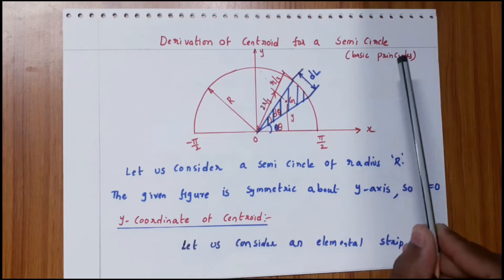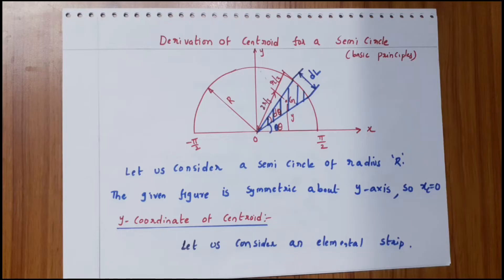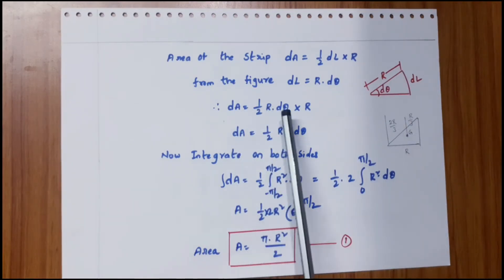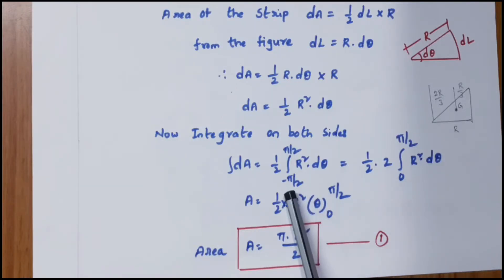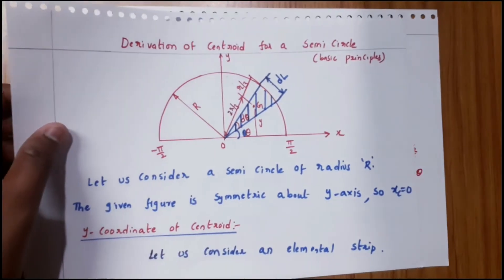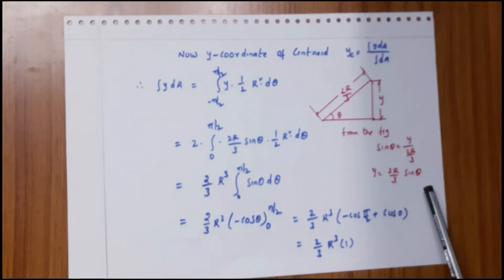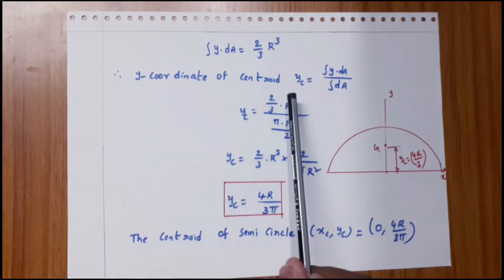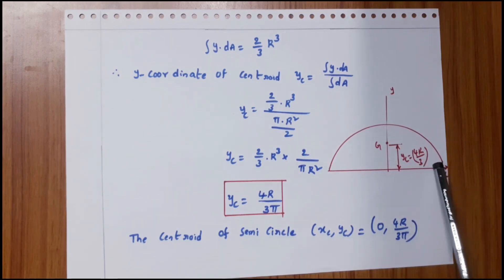Lecture 3 Centroid of a Semicircle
Centroid for a semi circle by method of integration or basic principles

# semi circle,
# mechanical enginering,
# engineering mechanics,
# centroid,centre of gravity,
# van biezen,
# mike van biezen,
# by method of integration,
# basic principles,
# centroid and centre of gravity,method of moments